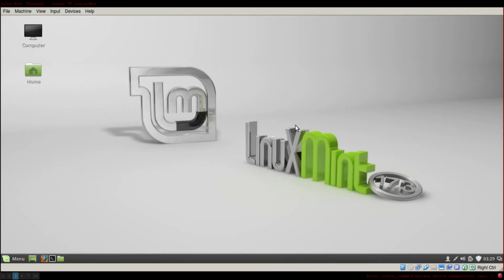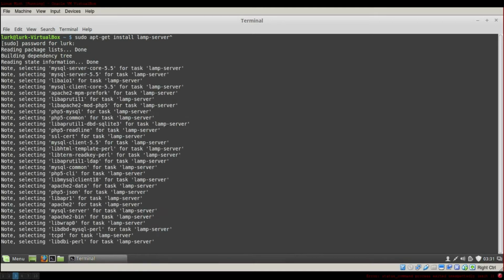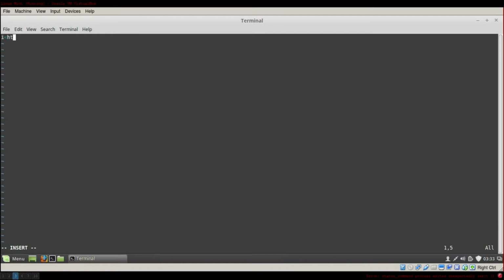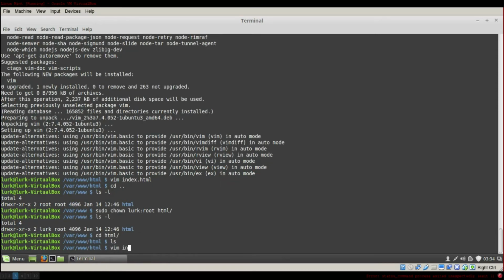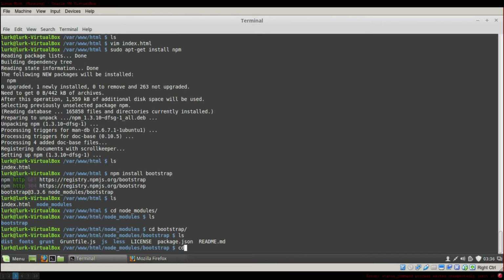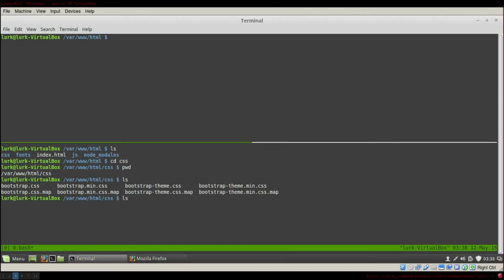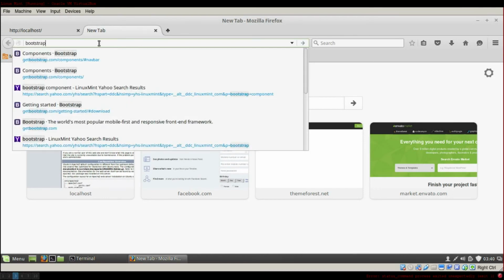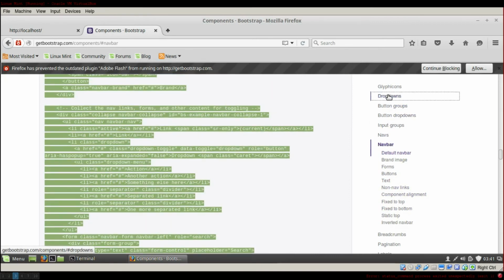Linux course 005 - How to make a server and a website for free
How to make a lamp server on linux mint. An expert made this tutorial on how to make it using the command line interface called CLI.